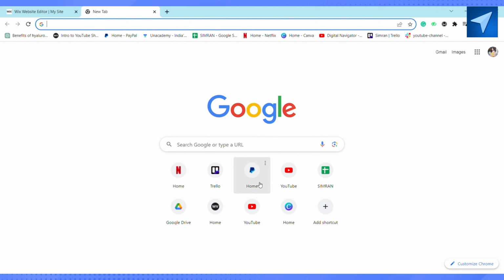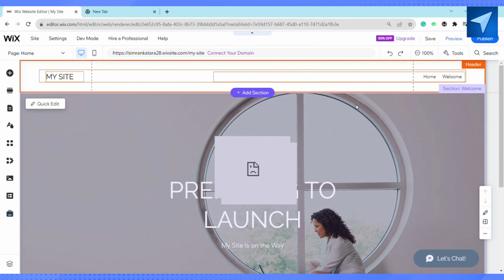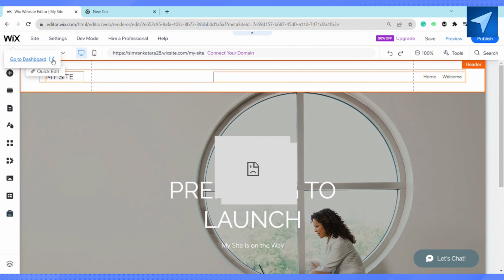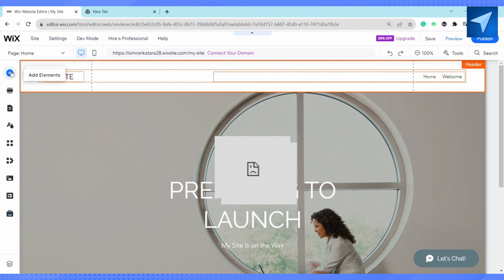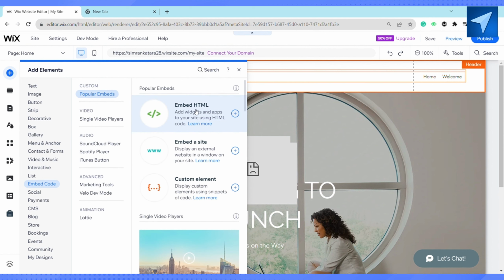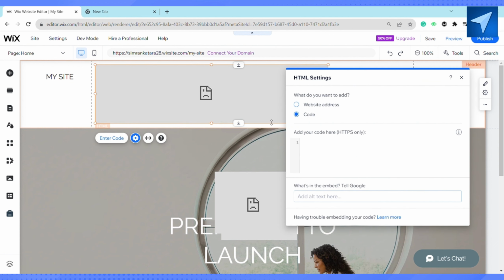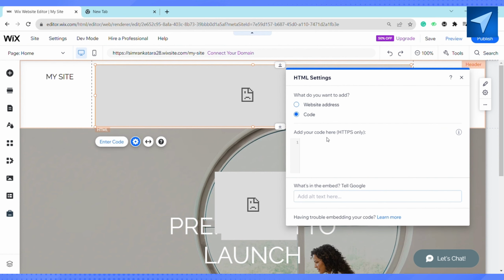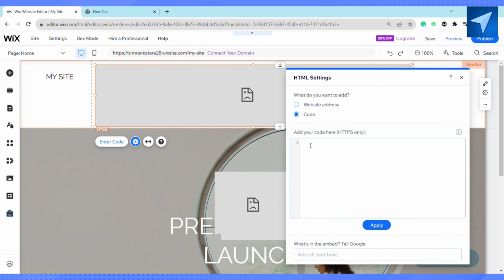How To Add HTML Code To Wix Website (2025) Easy Tutorial